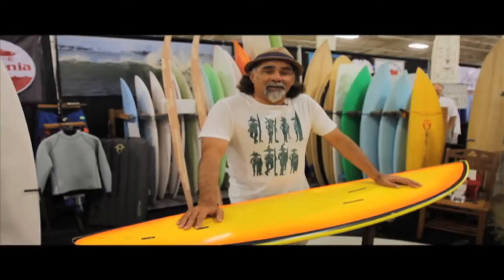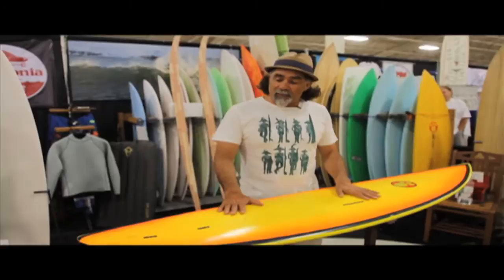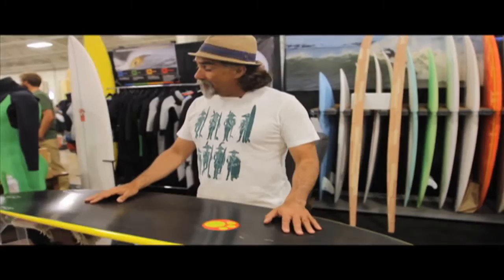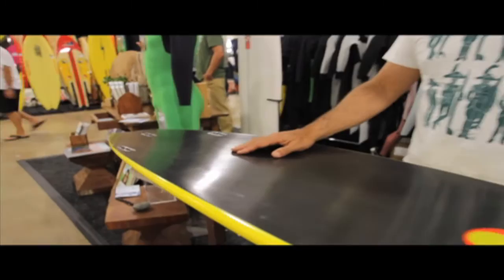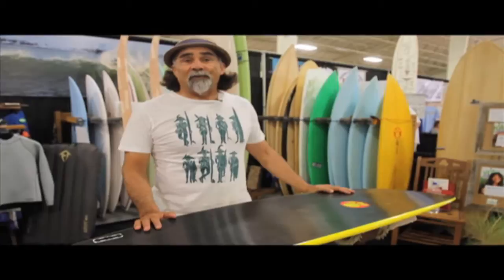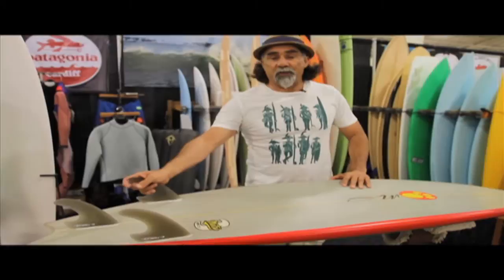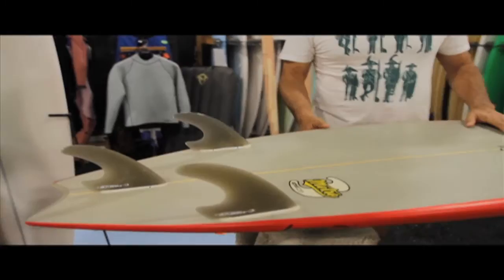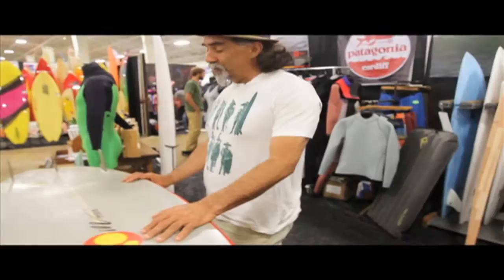Maurice Cole on his latest Formula One Tow-In and Surfboard Design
Maurice on what a gentleman he is, was so inspired to talk shop on his latest R&D Formula One Designs on both the Tow-In and Traditional Surfboard.  I was honored to have spent the short time with him. He has a lot to offer to the surfboard community.